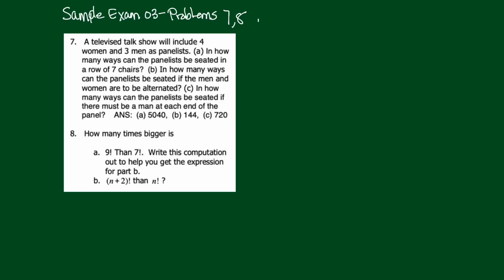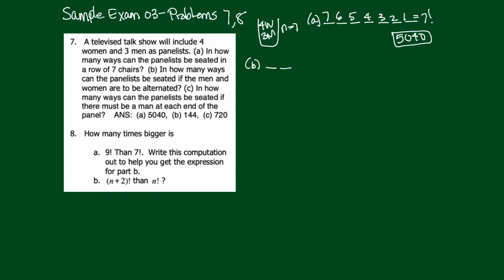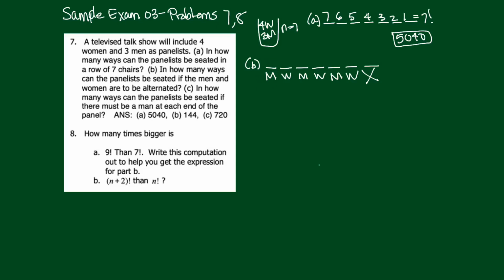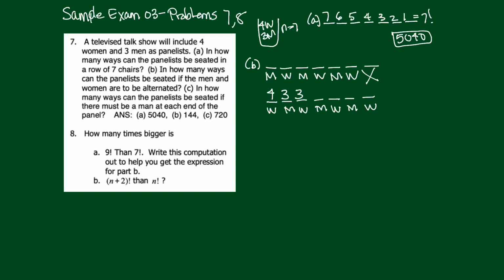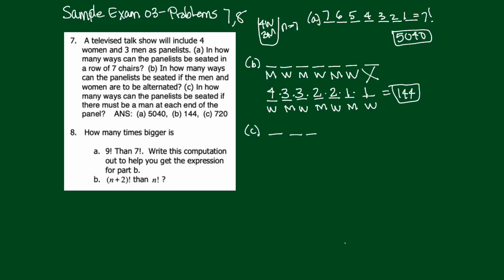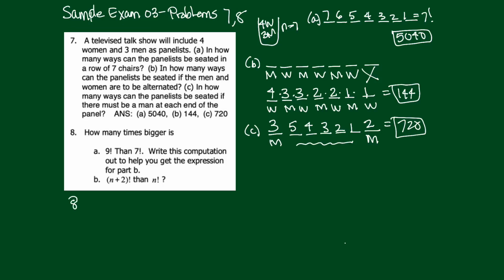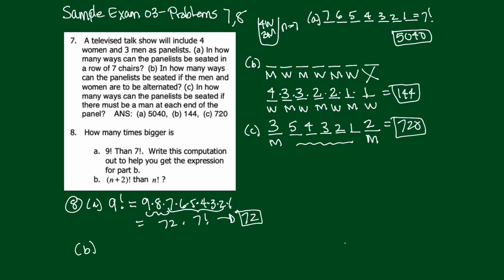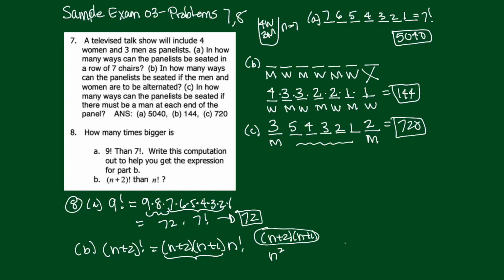Sample Exam 03 - Problems 7, 8